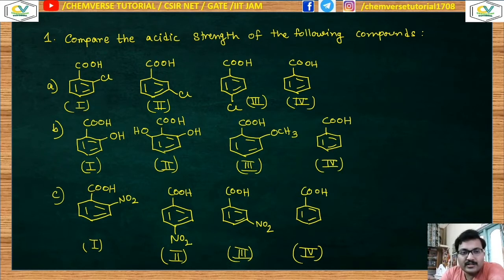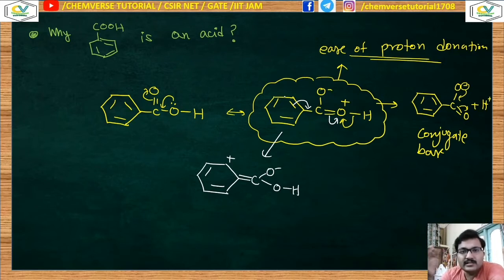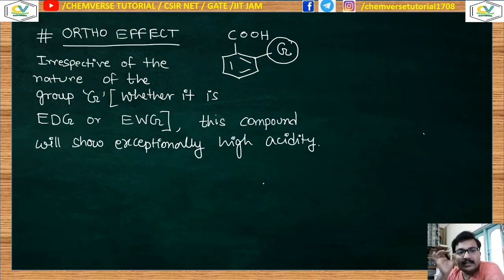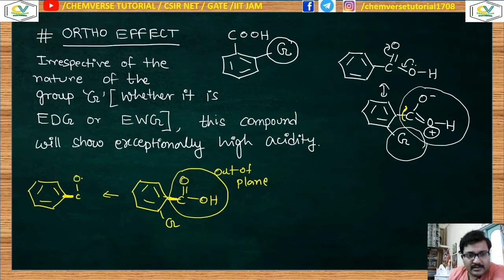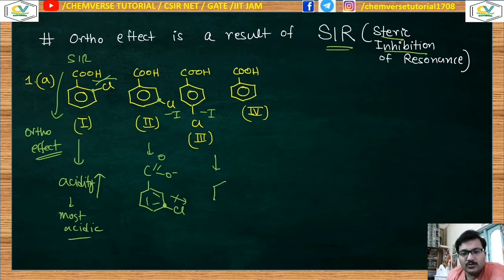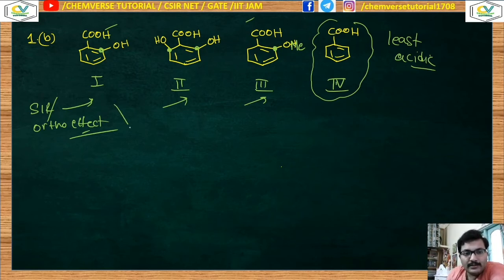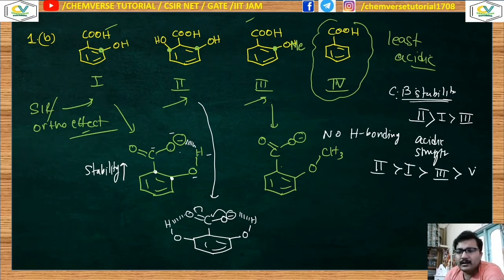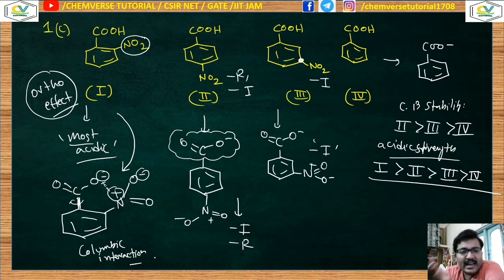ORTHO EFFECT|STERIC INHIBITION OF RESONANCE|CSIR NET|GATE|IIT JAM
Detailed explanation of ortho effect has been discussed along with the solutions of some exceptionally important acidity related questions.